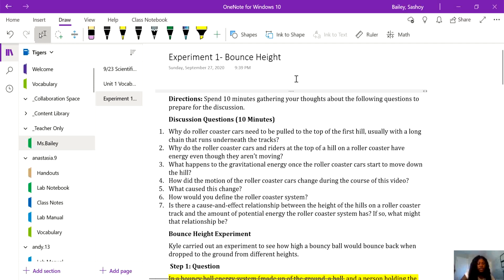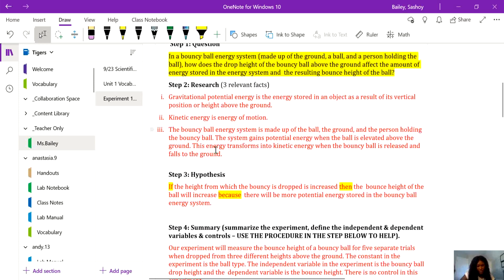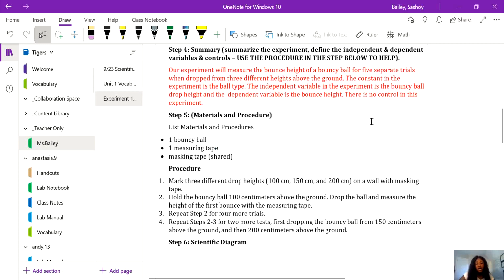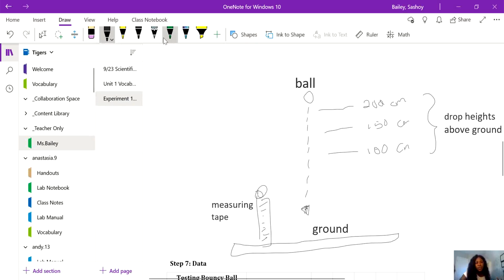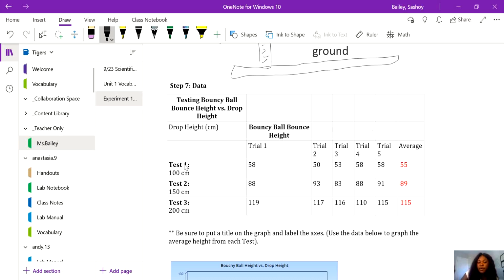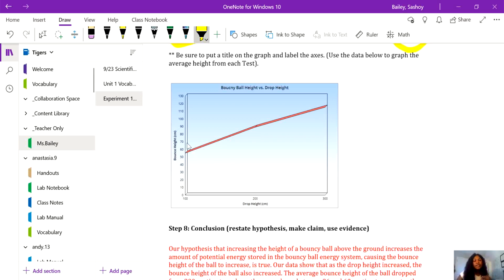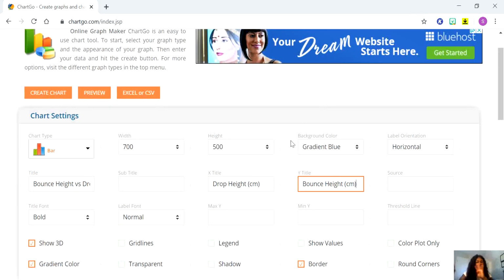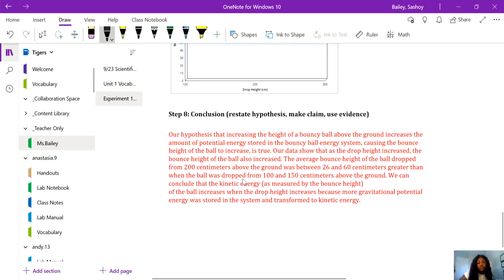Experiment 1 (Bounce height) - Write Up